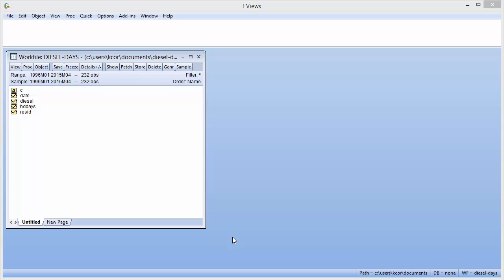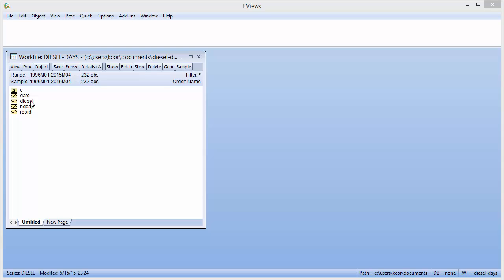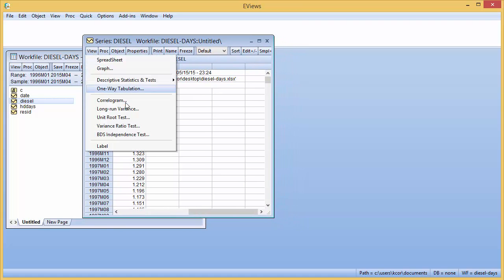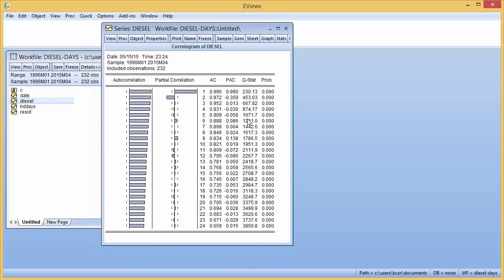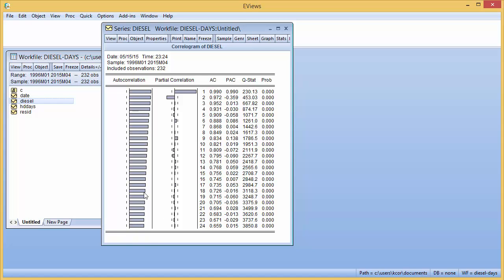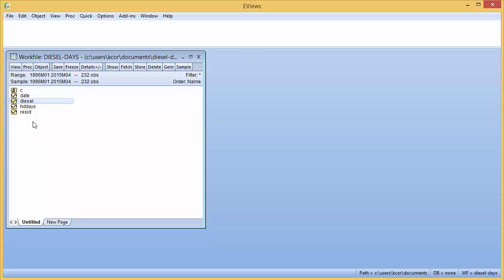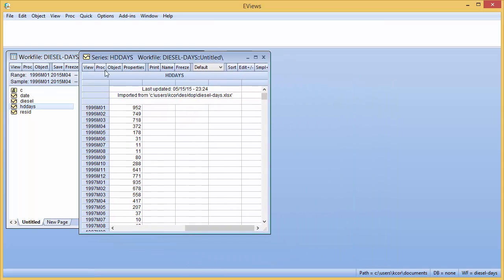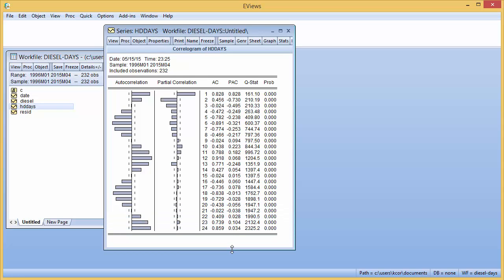How to Identify Seasonality in a Data Set Using the Correlogram (Eviews 8.1)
A quick way to identify whether or not your data represent seasonality is to take a look at the correlogram. This videos explains what it is you're looking for and what it looks like.

For more detailed write ups on similar topics, head over to my

This video explains how it is possible to quickly identify seasonality in a data set by evaluating the correlogram in Eviews 8.